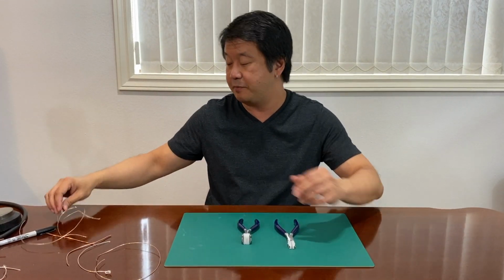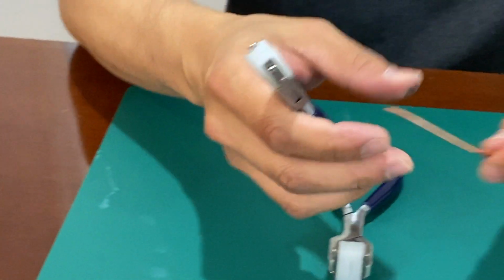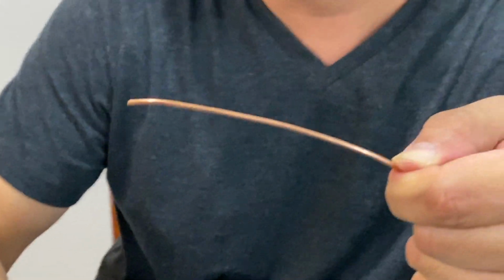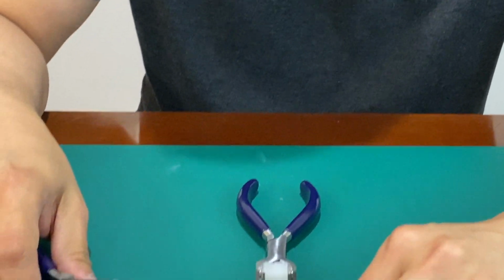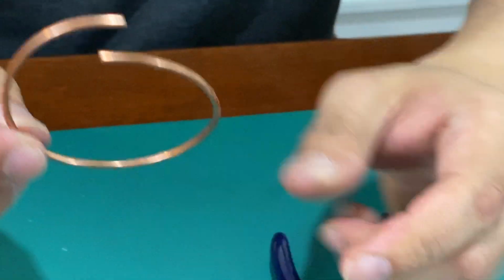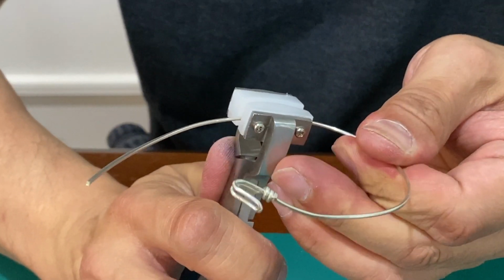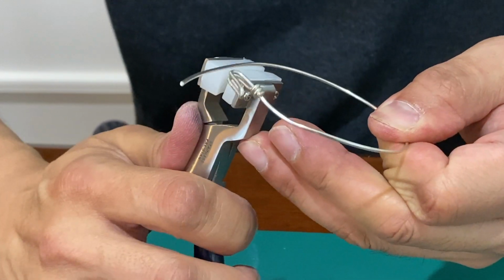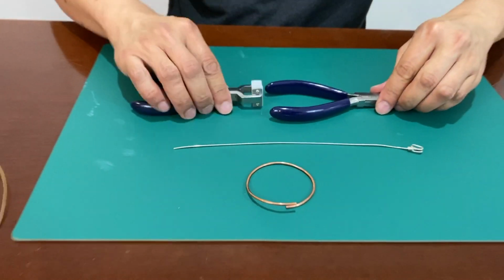Nylon Jaw Pliers - Why We Love This Tool at The Bead Gallery, Honolulu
Aloha, jewelry makers! 🌺 Welcome back to The Bead Gallery with Jason. In today's quick Tool Time in Five Minutes or Less episode, we're diving into the versatile world of Nylon Jaw Pliers. Whether you're a beginner or a seasoned crafter, these essential tools will elevate your jewelry-making game!

🔧 What You'll Learn:

Types of Nylon Jaw Pliers: Discover the differences between Straight Jaw and Curved Jaw Pliers and their specific uses.
Straightening Wire: Learn how to effortlessly straighten bent or misshapen wires without marring them, perfect for creating sleek and professional jewelry pieces.
Hardening Wire: Understand the process of tempering wire by drawing it through the pliers, enhancing its durability and strength for long-lasting creations.
Shaping Bangles: Watch as Jason demonstrates how to transform straight wire into beautiful, curved bangles without the need for a mandrel.
Preventing Damage: Tips on avoiding common mistakes that can damage your wire, ensuring your projects stay flawless.

We have so many tools at our bead store, and we use almost EVERYTHING that we sell, so there's no b.s. in our recommendations!  In this video, Jason will demonstrate a little bit about the nylon jaw pliers - great for:

• holding tight without marring your wire
• straightening out bent wires
• with the curved nylon jaw plier, it's the only tool that can add a bend with ONE simple squeeze :)

00:00 - Introduction
0:04 - Overview of Today's Tool Time
0:10 - Introducing Nylon Jaw Pliers
0:15 - Uses of Straight and Curved Jaw Pliers
0:26 - Demonstrating Wire Straightening
0:34 - Hardening the Wire with Pliers
1:02 - Shaping Curved Bangles Without a Mandrel
1:27 - Creating a Ring with Nylon Jaw Pliers
2:37 - Combining Straightening and Shaping Techniques
3:00 - Conclusion and Final Tips

We hope you are being creative, expressive and empowered with your beads, and send you lots of JOY!

Welcome to The Bead Gallery, Honolulu, your creative paradise and go-to bead store in the heart of Hawaii since 1997. Explore our curated gemstones, hand-selected beads, and original project tutorials with all the tips and tricks we've discovered over the years! Mahalo for your support and ALOHA spirit! 🛍️ Shop Hawaii's favorite bead store in-person or online 24/7
Aloha! Jamie, Jason & The Bead Gallery, Honolulu Ohana